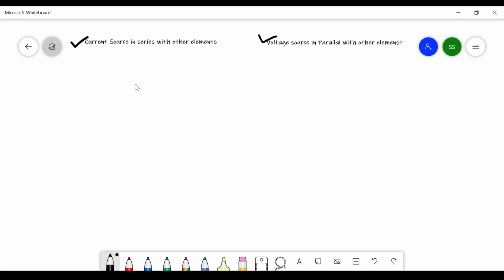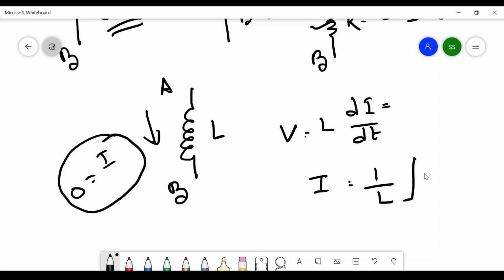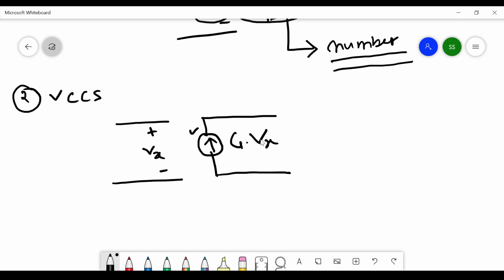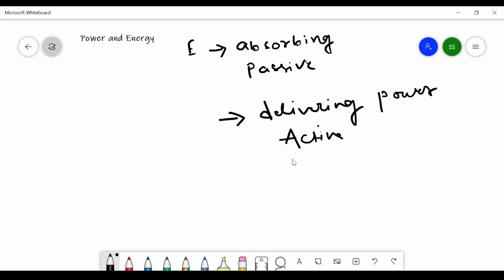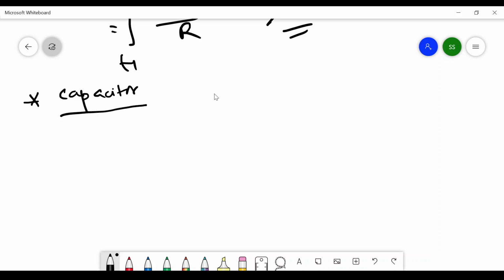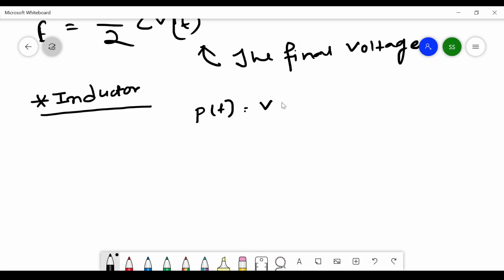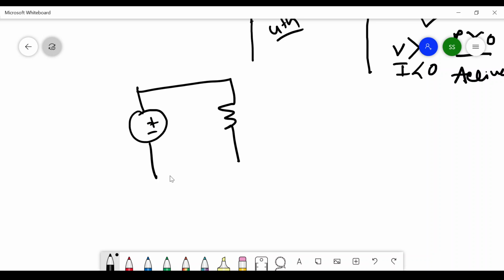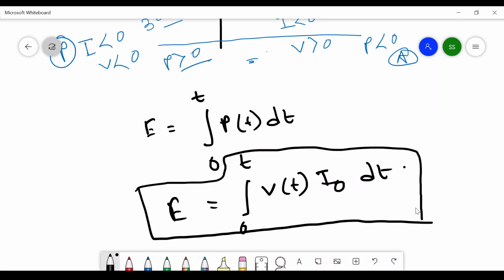Basic electrical 10 Control soures Power and energy of the elemenst